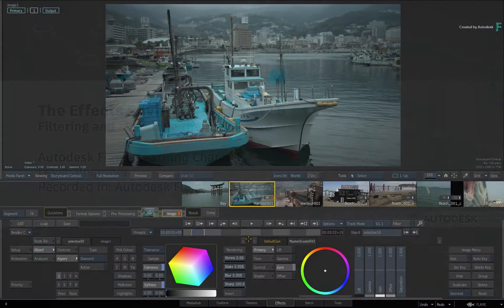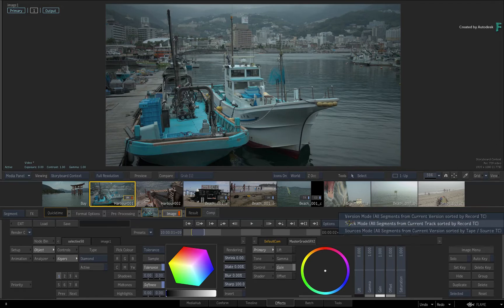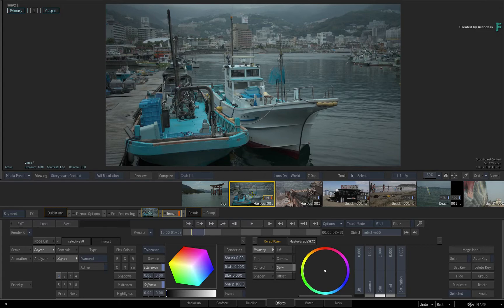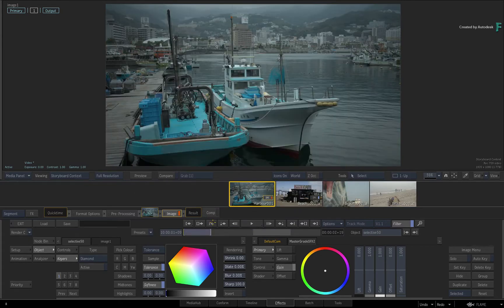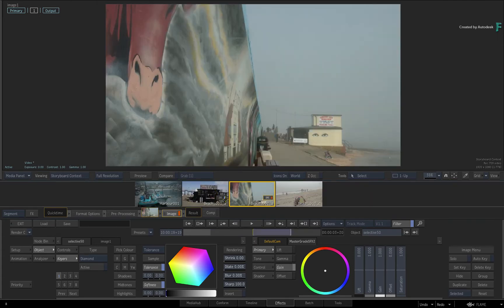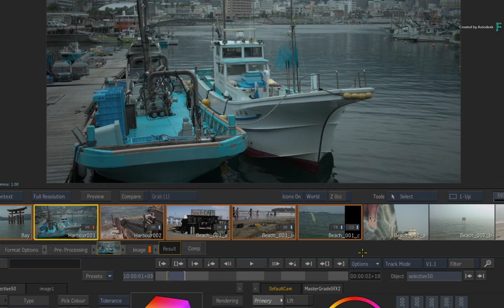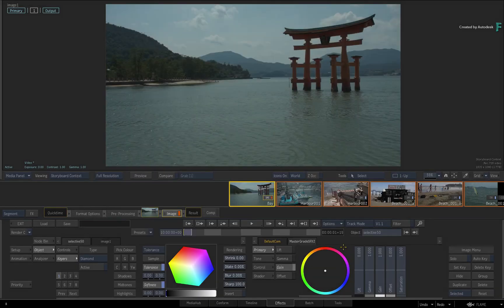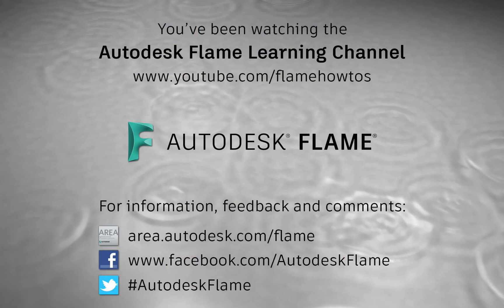Effects Environment – Part 5 - Filtering and Searching the Storyboard - Flame 2019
Level: Beginner

In this video, you learn to take the Storyboard Reel and apply filtering and searching to it, even if you're using any storyboard sorting.

So instead of just re-ordering all the shots, you can lock down on specifics ones.

This helps you speed up various creative tasks through being very exact using the Storyboard Reel.